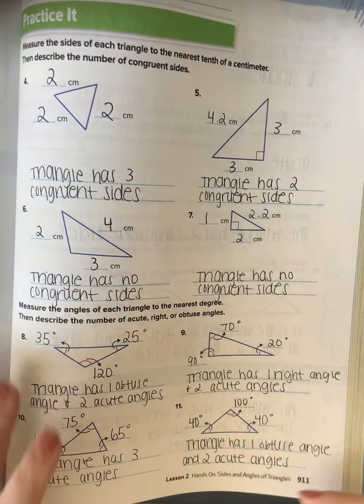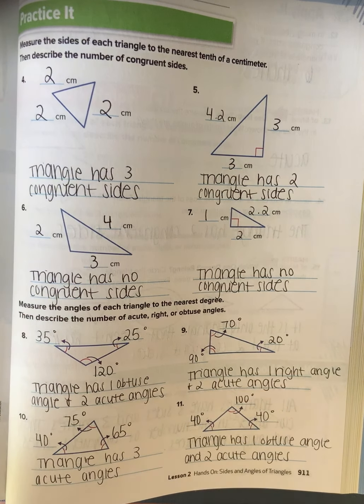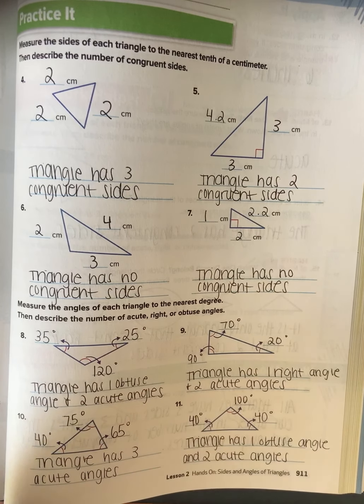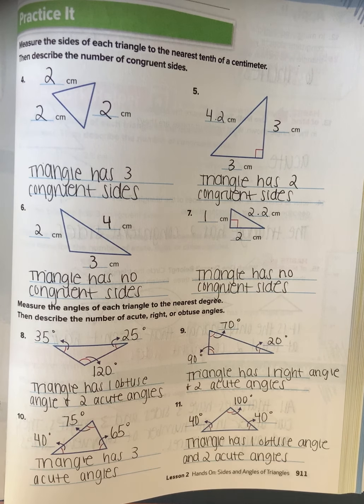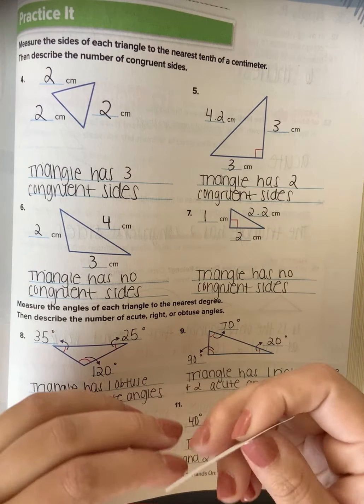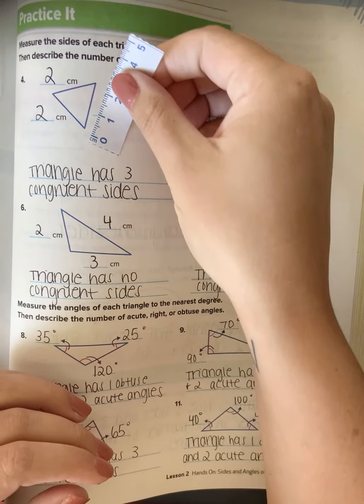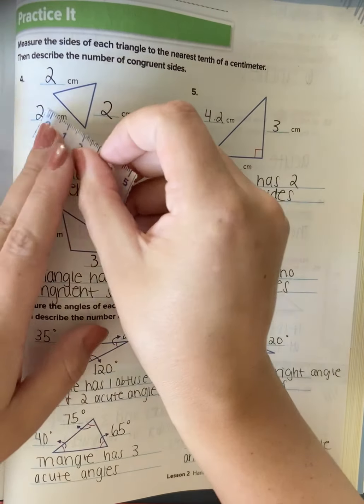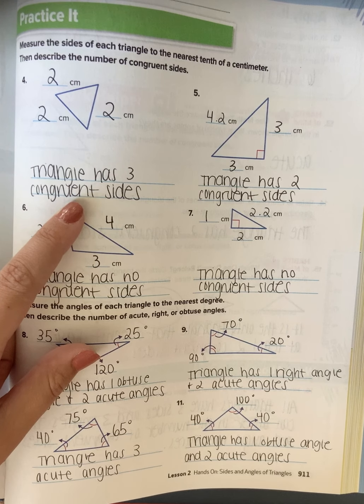Hands On Sides and Angles of Triangles: Chapter 12 Lesson 2